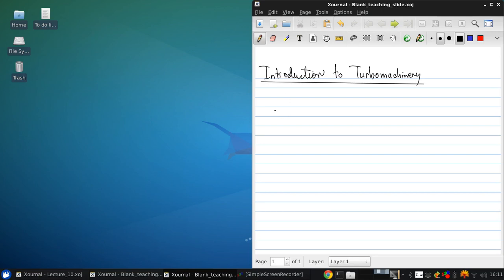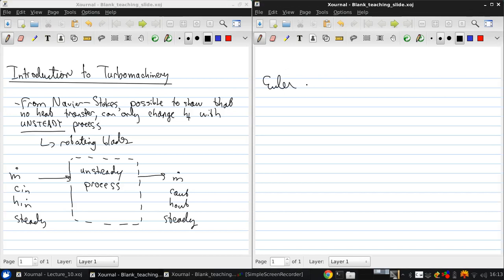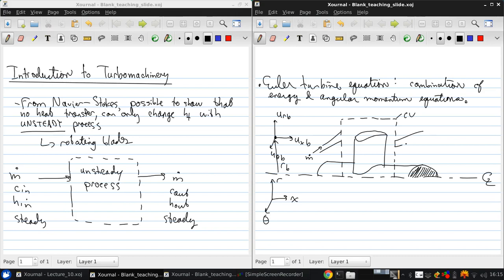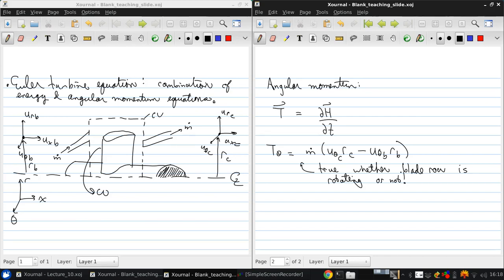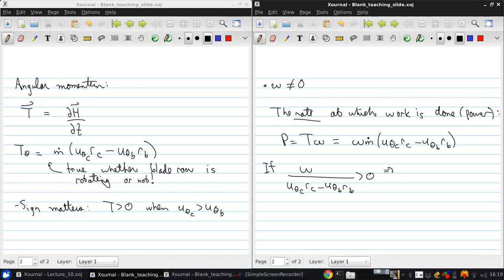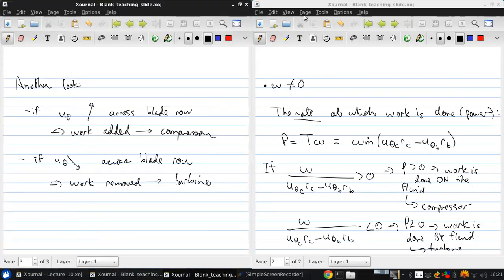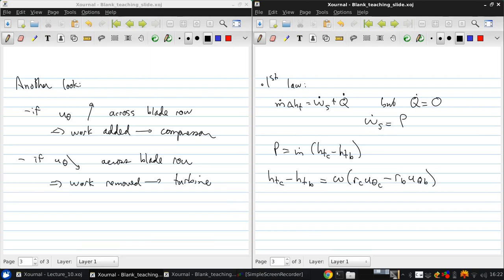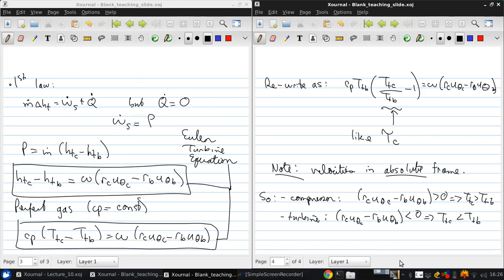University of Windsor 06 94 370 Lecture10 part01